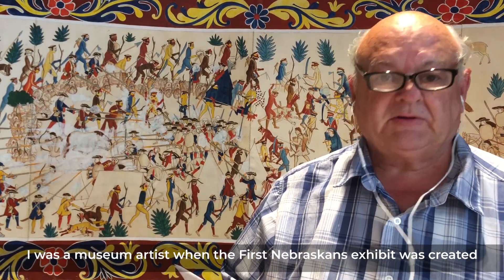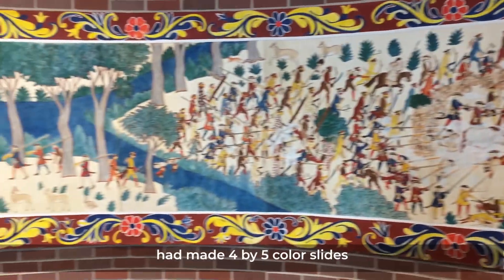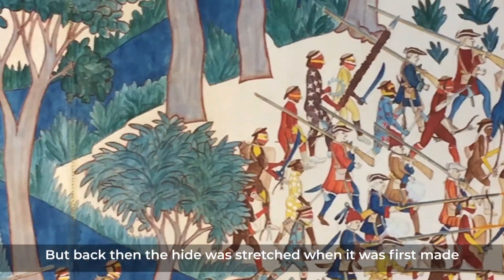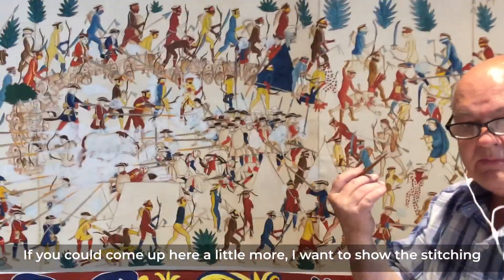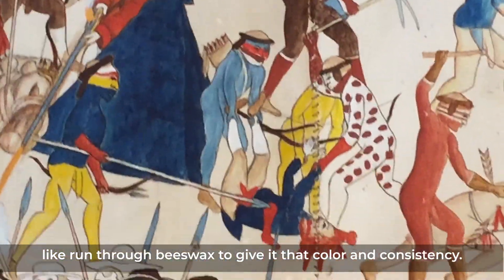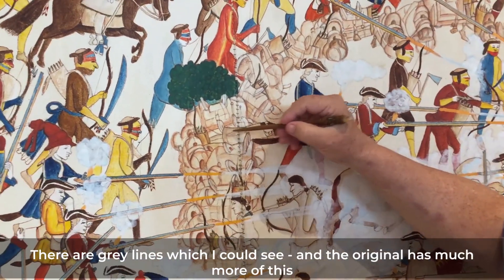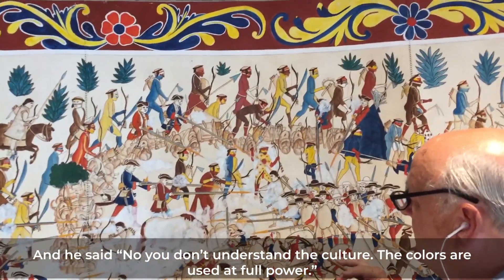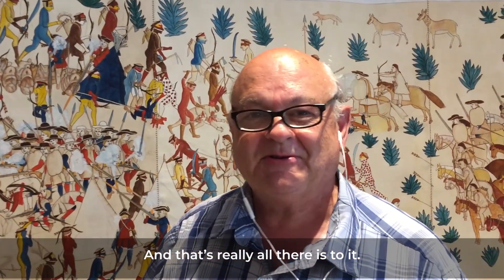How the Villasur Expedition painting reproduction was made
The Villasur Expedition hide painting is the earliest known illustration of an event taking place in what is now Nebraska. It depicts the violent end of the 1720 Villasur Expedition, the first large-scale European incursion into what is now Nebraska.

Curt Peacock recreated these famous paintings for the Nebraska History Museum in 1987 for our First Nebraskans exhibit. As the museum puts the reproduction back on display for the 300th anniversary of the battle, he talked to us about how he recreated this amazing piece of history.